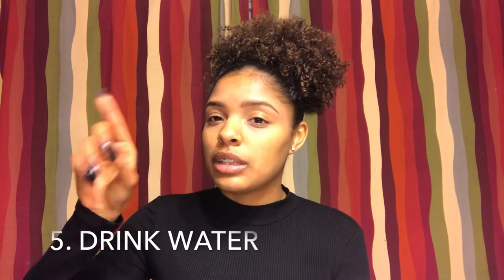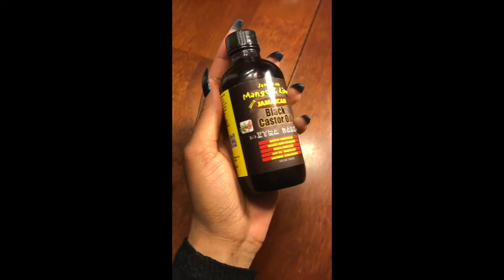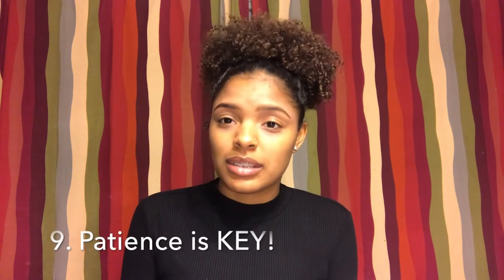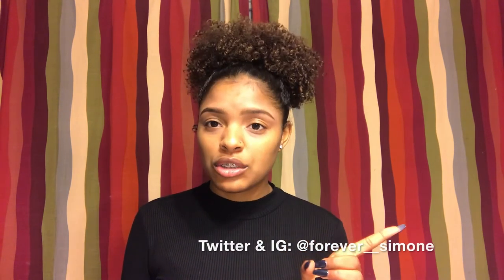10 WAYS TO GET LONGER HEALTHIER HAIR FAST!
Here are 10 ways to grow your hair healthy and fast!